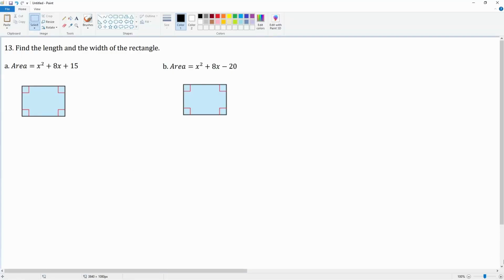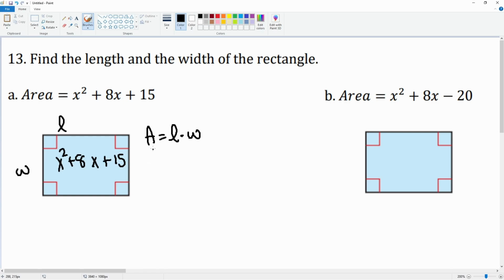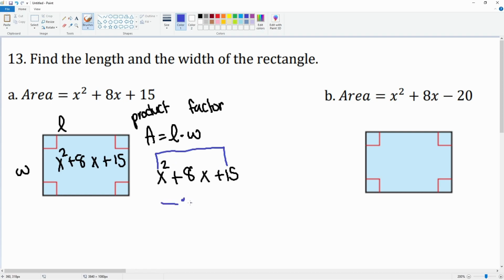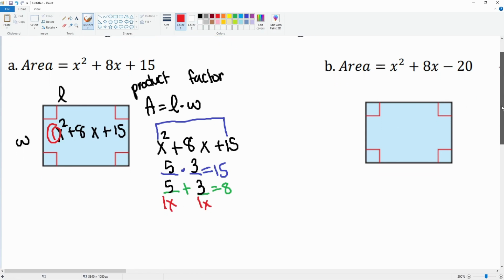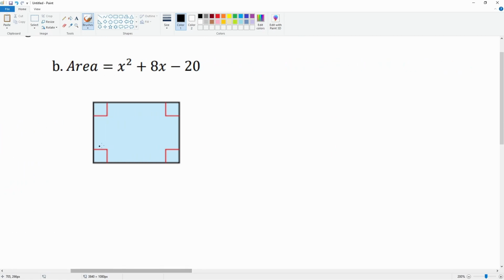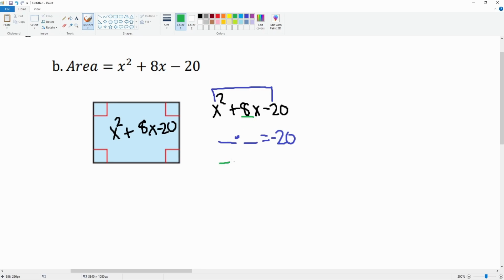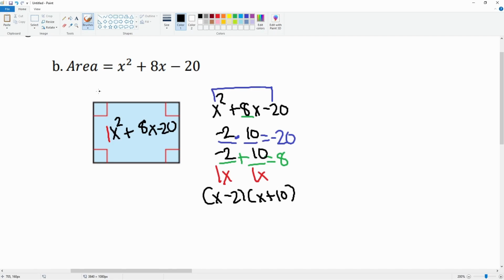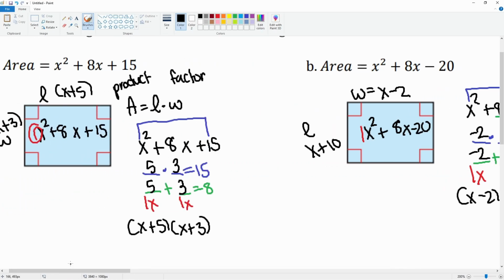Chapter 10 Problem 13 Finding the Length and Width by Factoring the Area